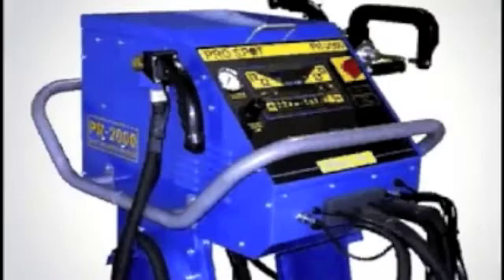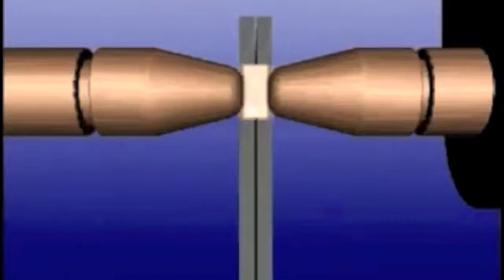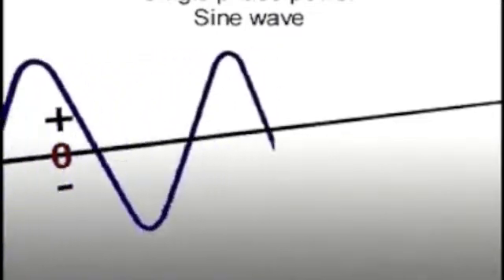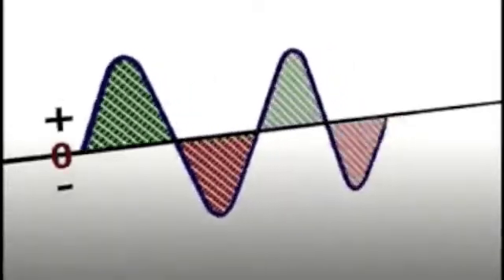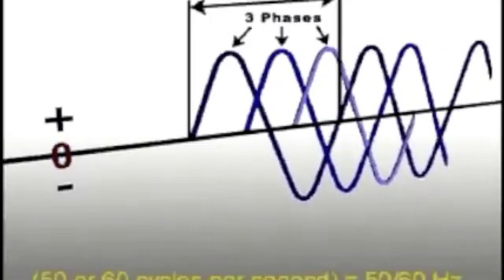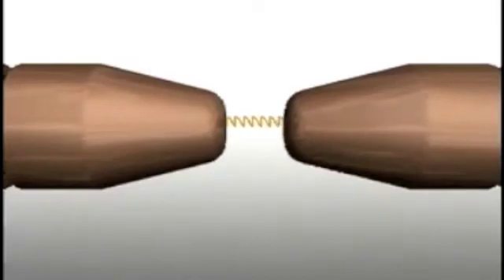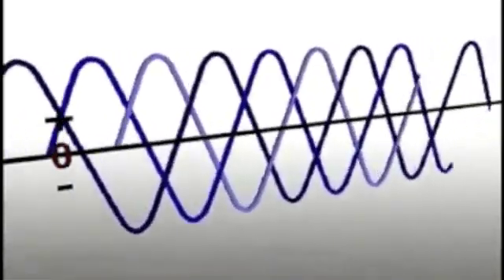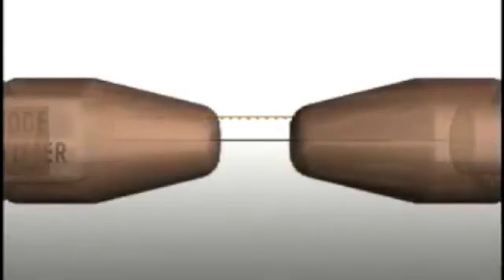Soldadura con Resistencia